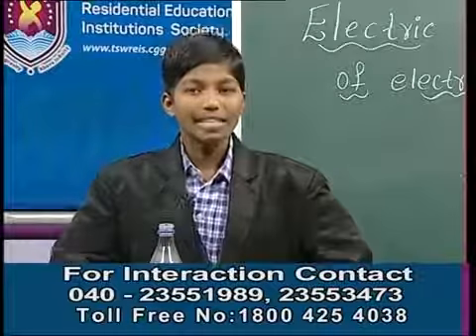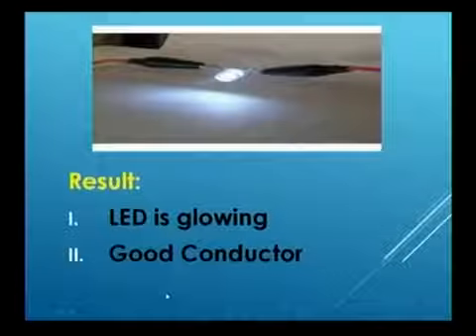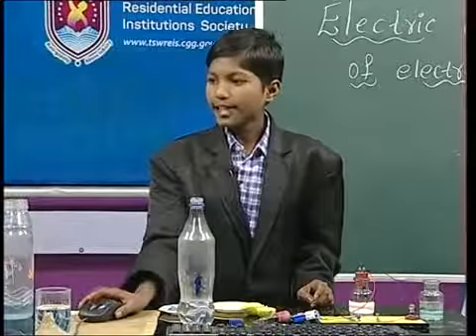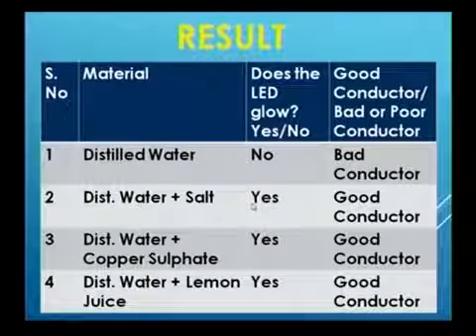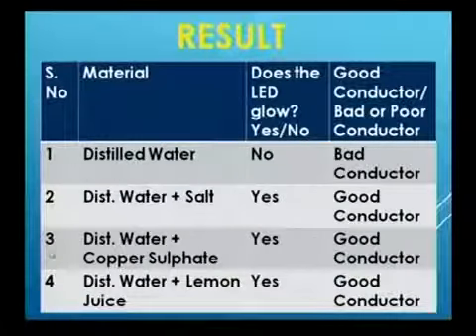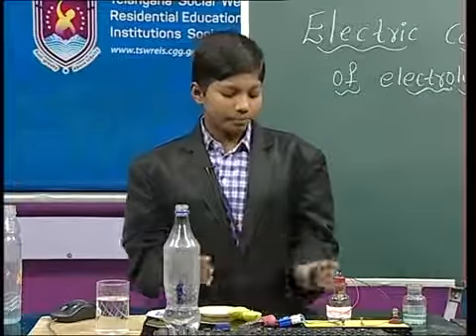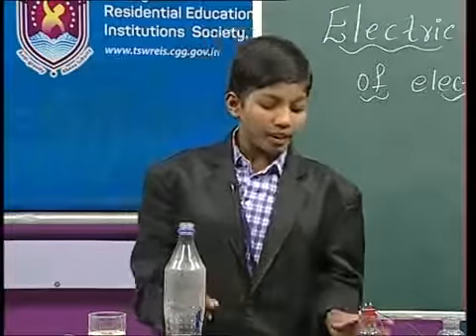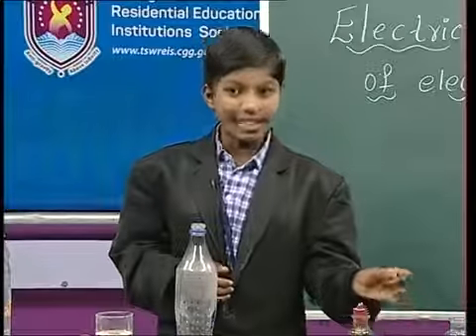TSWREIS Super Students 2015 16 A Akhila VIII Part II